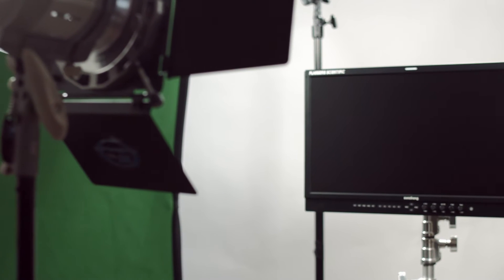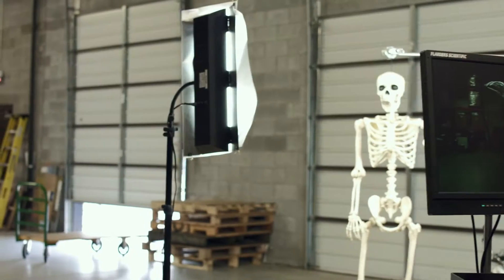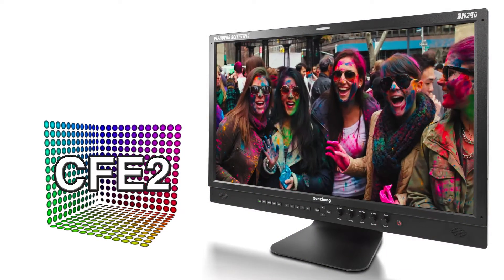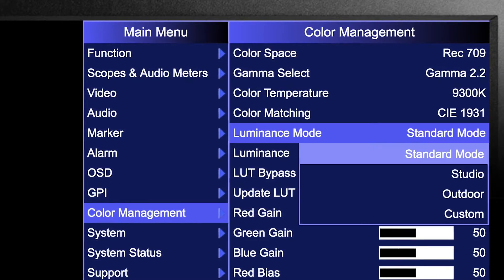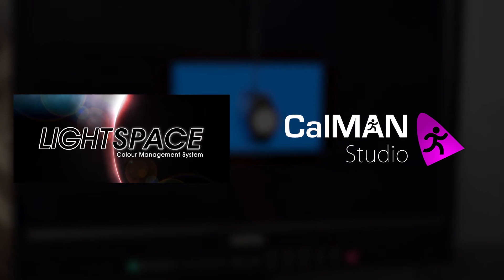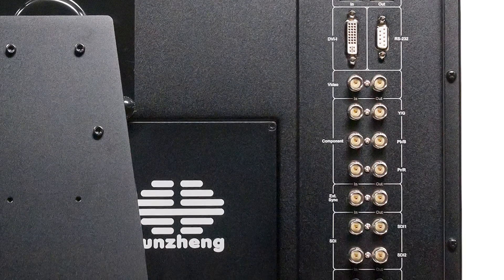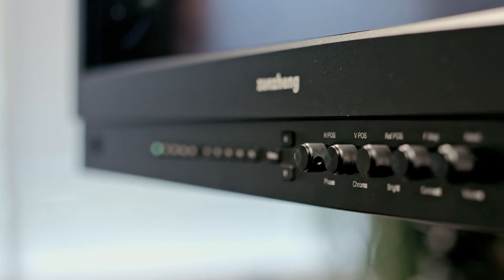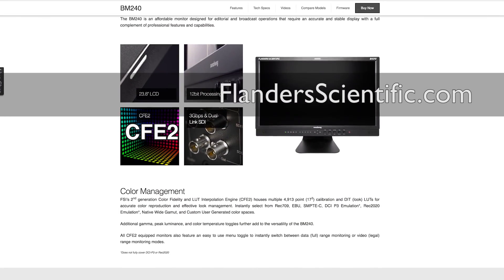Flanders Scientific BM240 23.8" LCD Broadcast Monitor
The BM240 is an affordable monitor designed for editorial and broadcast operations that require an accurate and stable display with a full complement of professional features and capabilities. This lightweight 23.8" Multi-Format broadcast monitor comes with 3G/Dual-Link/HD/SD-SDI, Component, Composite, & DVI-I Inputs. Like all BM series monitors this unit features full 12-bit video processing and a native 1920x1080 resolution 8-bit panel capable of reproducing over 16.7 million colors on screen. The BM240 offers support for virtually any signal format from NTSC/PAL to HD and 2K, including advanced 12-bit, 4:4:4, and XYZ signal formats.